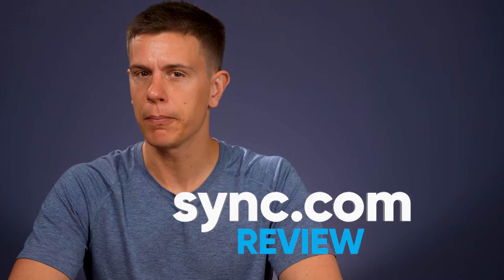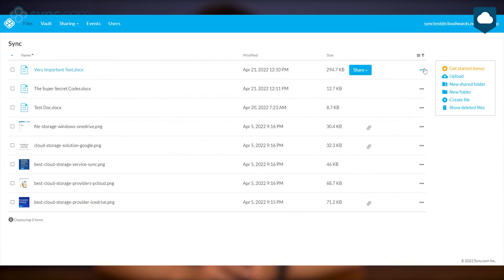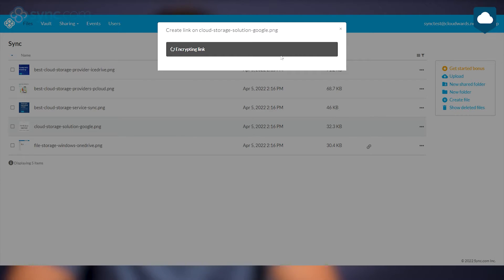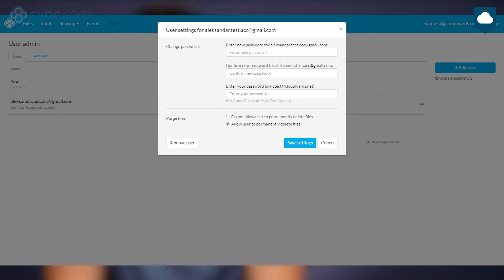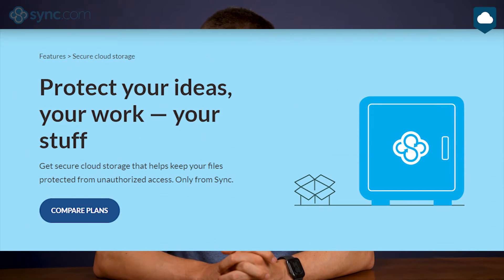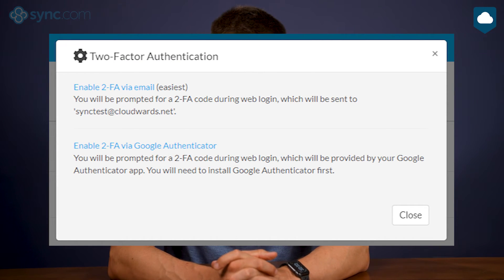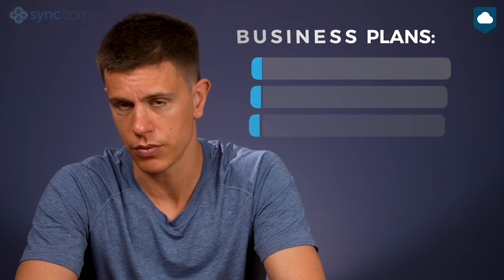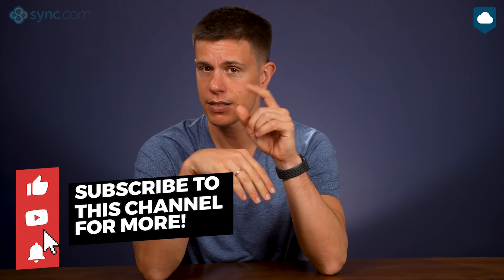Sync.com Review: Still My Favorite Cloud Storage Service?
In this in-depth Sync.com review, we’ll go over Sync.com’s features, security and pricing. We’ll go over its brand new business features, as well as its new unlimited cloud storage plans to find out if it’s still the best cloud storage service.

0:00 Intro
1:56 Features
4:35 Business Features
6:10 Security & Privacy
8:21 Pricing
10:02 The Verdict